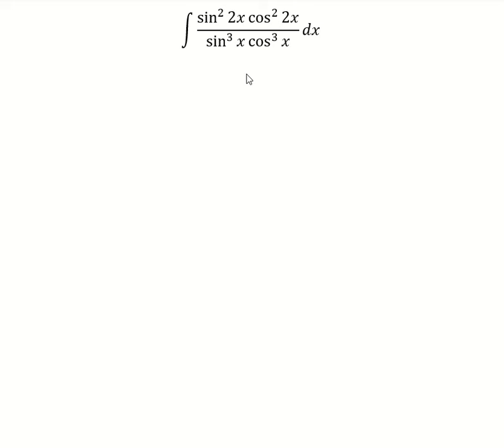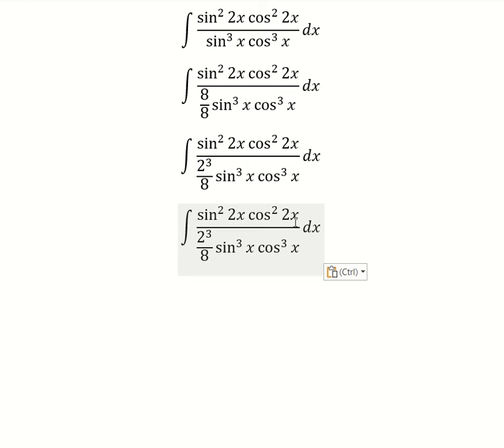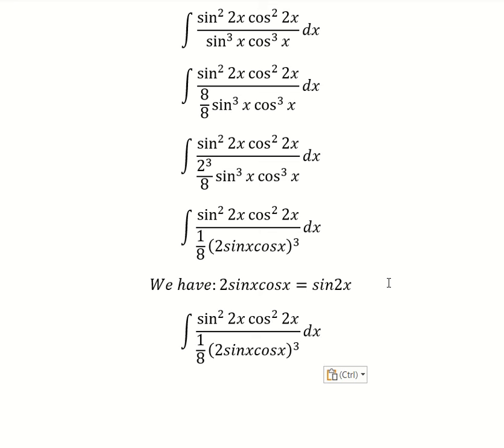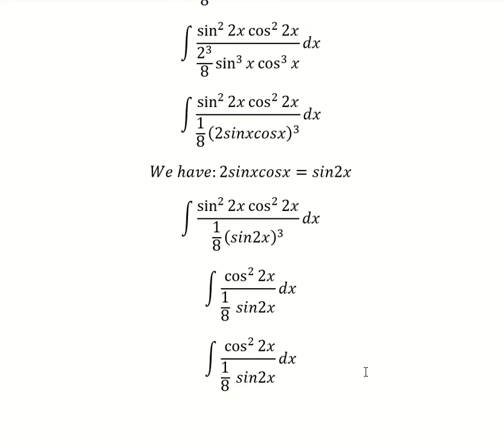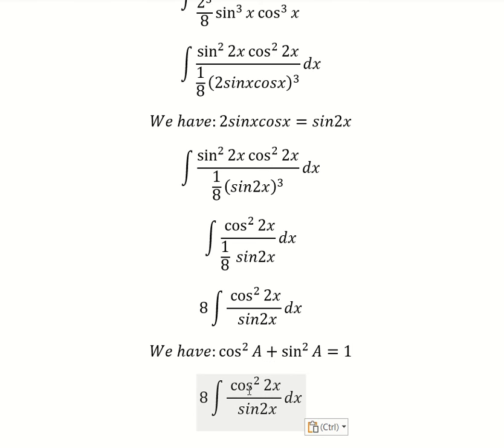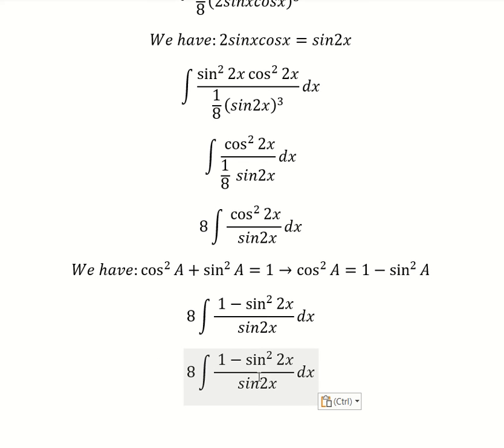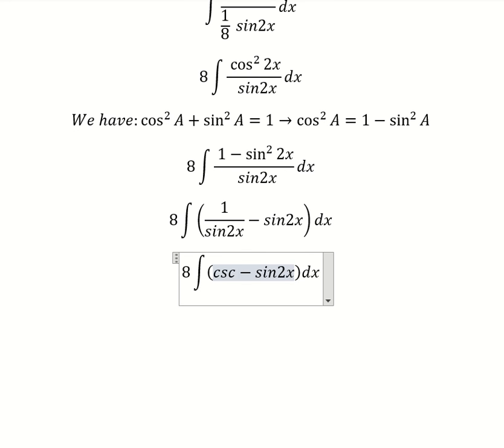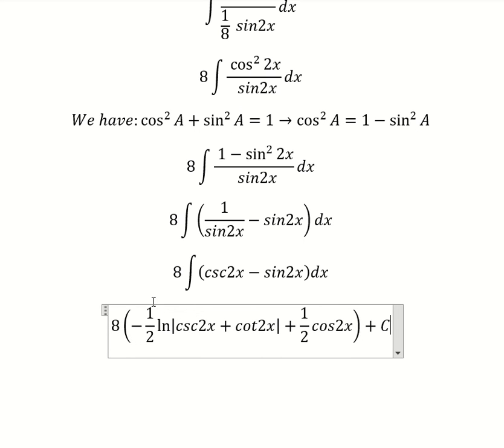Calculus Help: Integral ∫ (sin^2 (⁡2x) cos^2 (⁡2x) )/(sin^3 ⁡x cos^3 ⁡x ) dx - Trigonometry